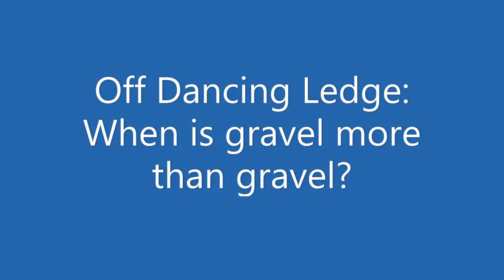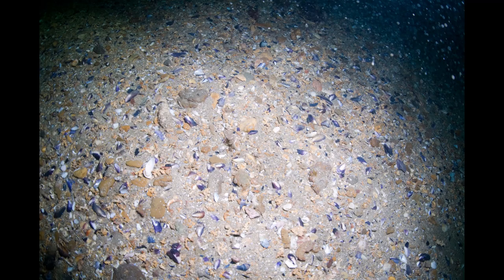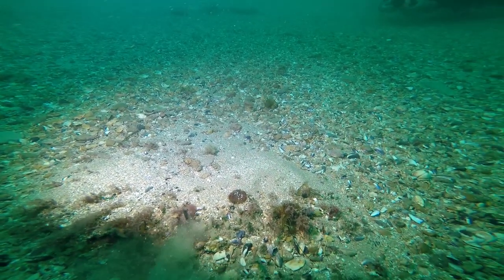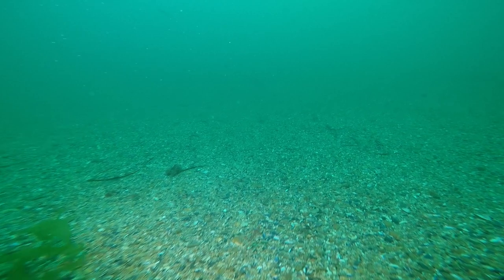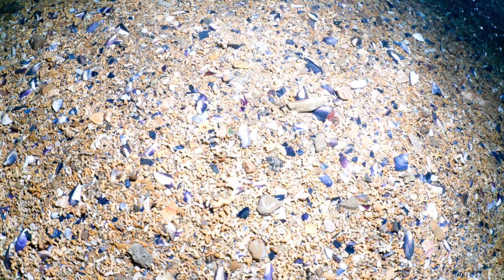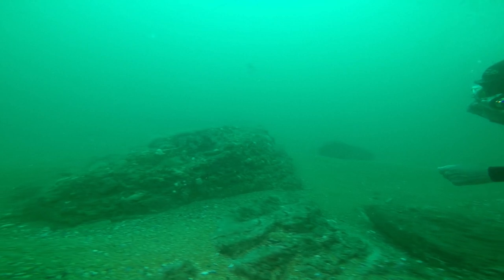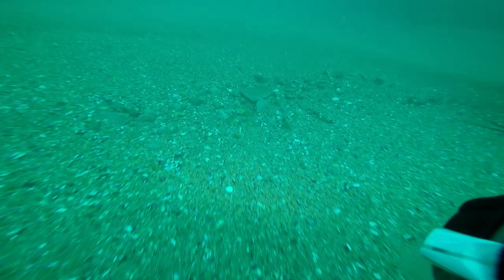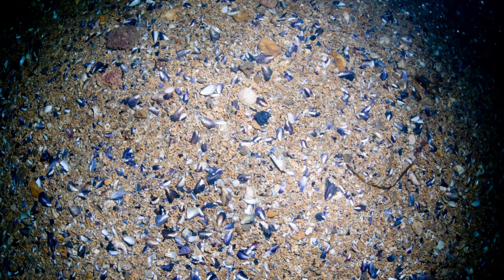Maerl, A Drift Dive off Dancing Ledge: When Gravel Is Not Gravel.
50 minutes drifting west to east at 24m with about 10 minutes on reef.  'That sounds deadly dull', you cry, but stick with it, there is something really interesting and important here.

The majority of the dive was on sediment, pretty much all of which was fossil maerl with mussel shell fragments mixed in. Perhaps fortunately for the viewer, the vid is less than ten minutes long, but you will hopefully get that there is a huge reservoir of sequestered carbon (calcium carbonate) here, i.e. the fossil maerl. It would be easy to record the sediment as 'sand and gravel with shell fragments' or just bin the dive, leaving more than half a tank of 32% nitrox to use on something 'more interesting'.

The maerl may date from thousands of years ago when sea levels were lower. Today it has a huge effect on what would be mixed ground of gravelly/pebbly sediment with stony reef and upstanding patches of bedrock. There is much more fossil maerl along the Dorset coast, but is sits mostly un-recorded and its importance as a reservoir of sequestered (blue) carbon often goes unrecognised. Anyone seen it in other areas?  Let me know please.

'Interesting' and 'important' are all relative terms.